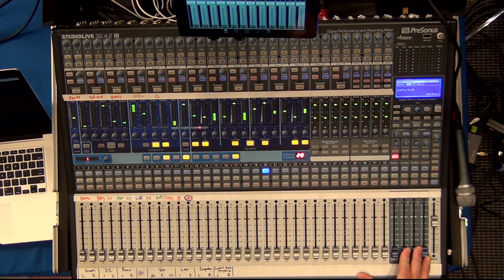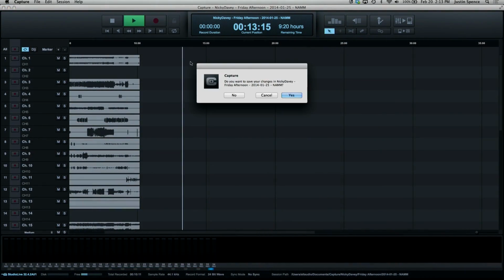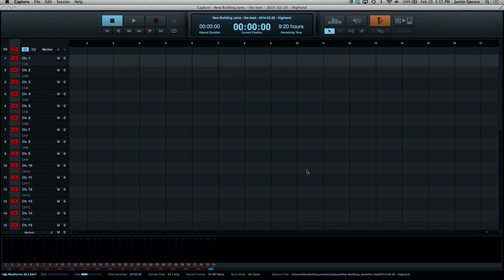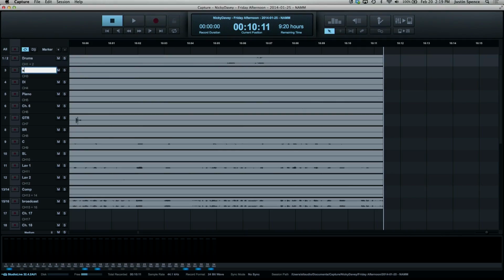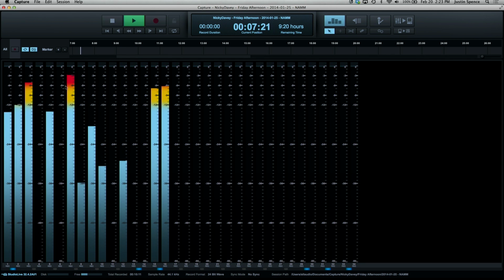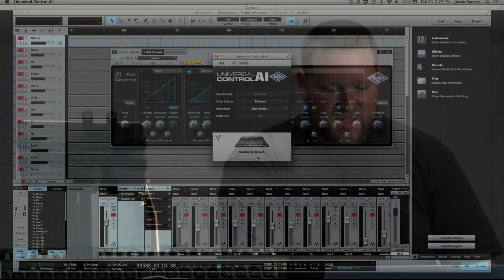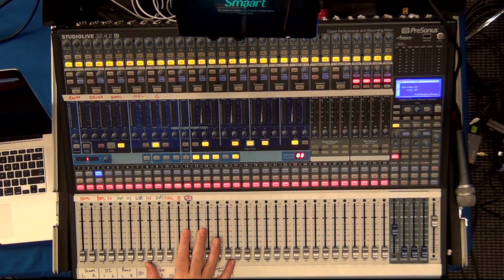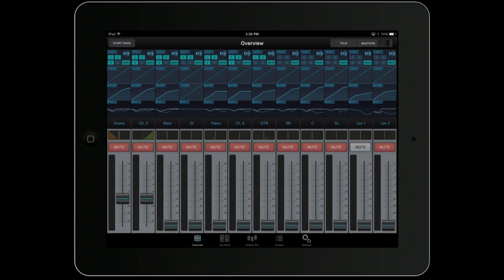PreSonus LIVE: Why AI?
Justin Spence shows you the difference between the classic StudioLive mixers and the new StudioLive AI mixers, including a feature overview and connectivity!